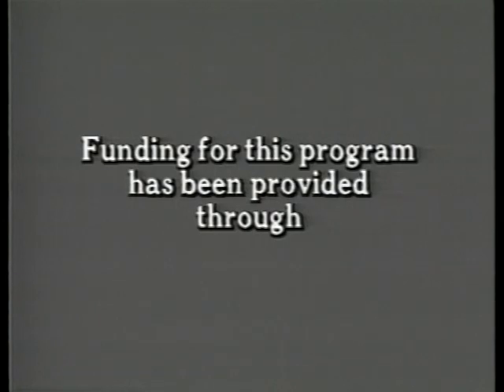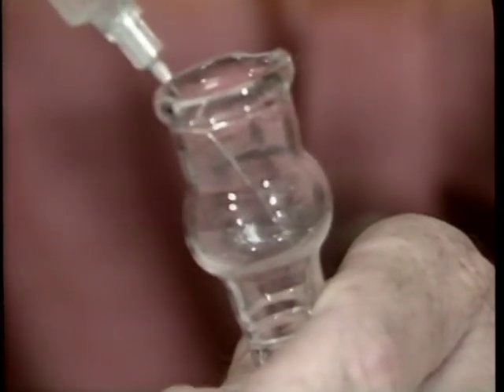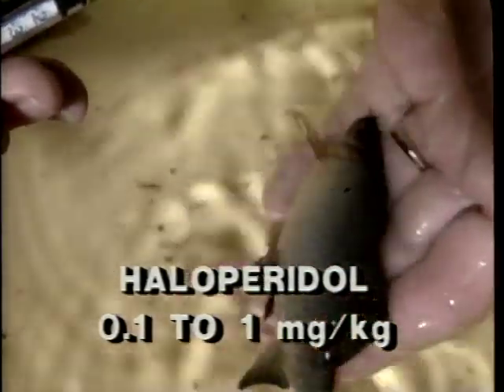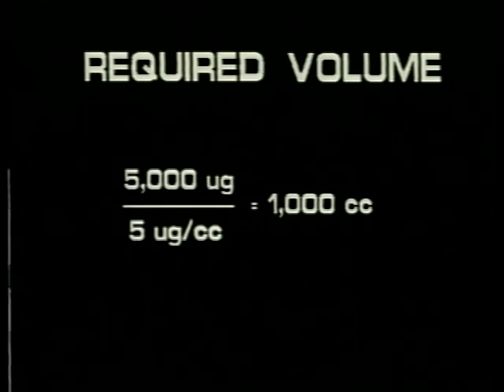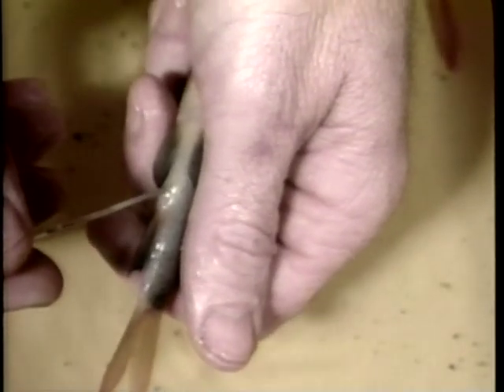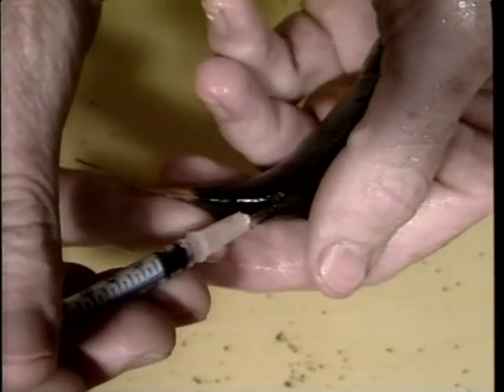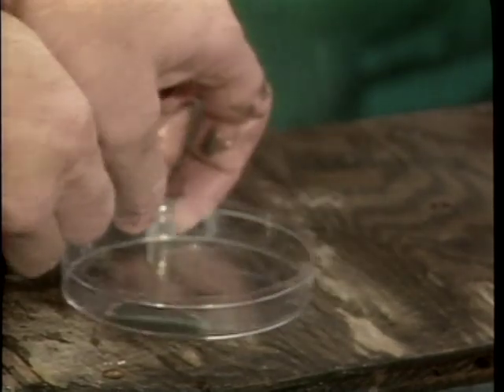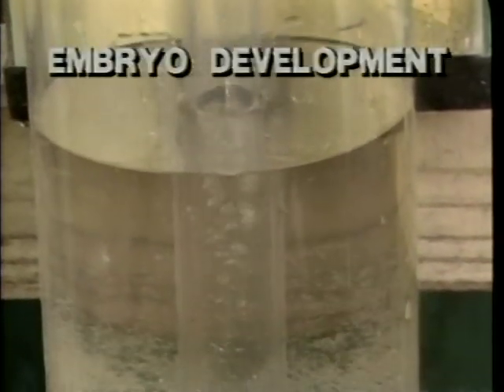Induced Spawning of Fish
Induced Spawning of Fish - Southern Regional Aquaculture Center   - Product 330 - To secure the production of many species, spawning must be induced through manipulation of temperatures, light intensity and hormone injections.   This video explains some of the procedures, gives guidance in the use of this technology, and explains some of the problems.The work reported in this publication was supported in part by the Southern Regional Aquaculture Center through Grant No. 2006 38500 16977 from the U.S. Department of Agriculture, Cooperative State Research, Education, and Extension Service (CSREES)